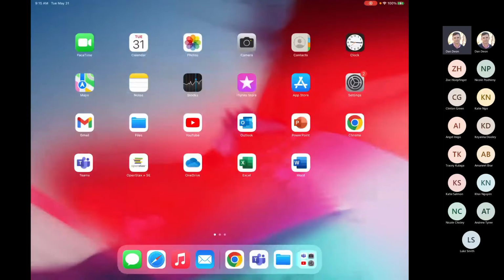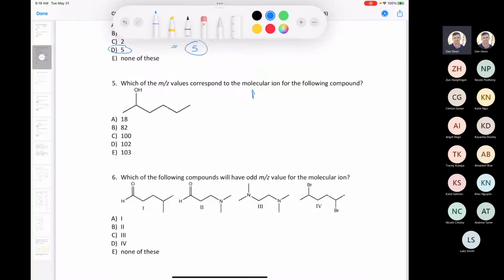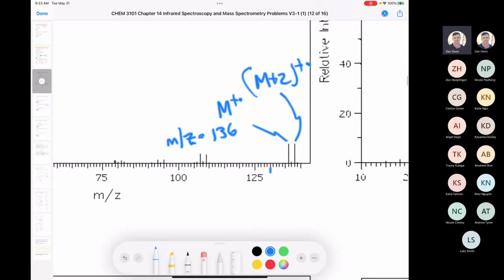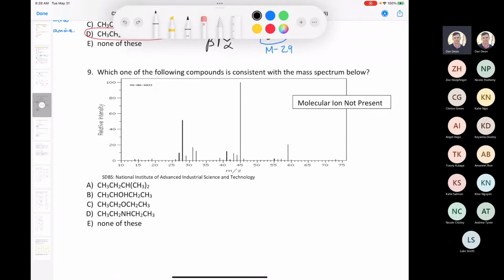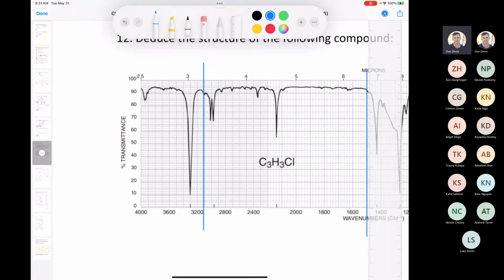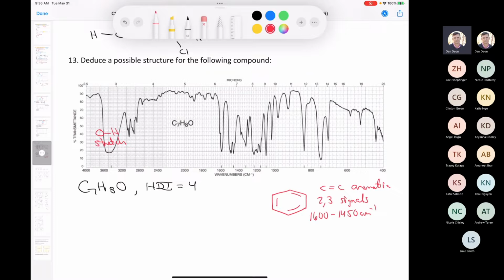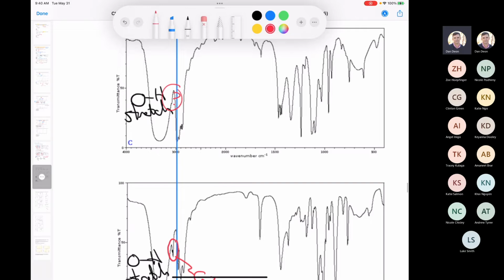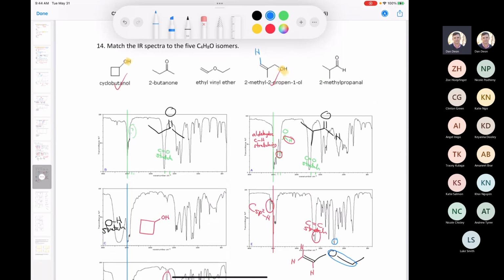CHEM 3101 Lecture May 31, 2022 PART 2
IR and ME Practice Problems